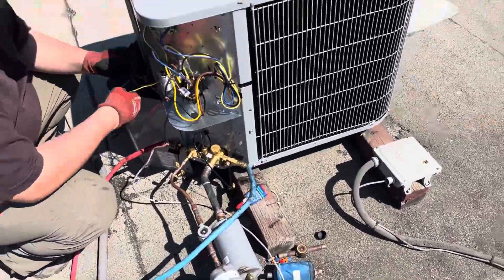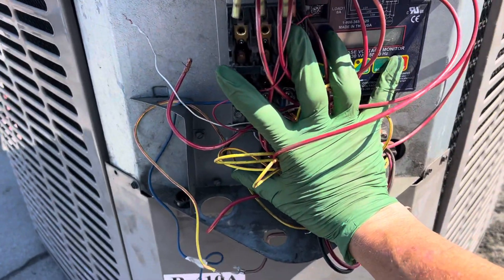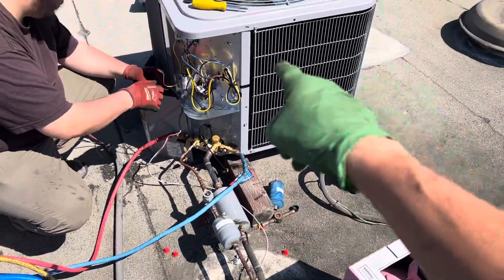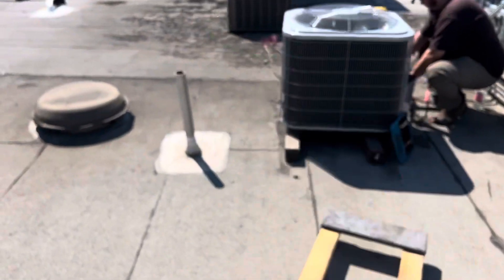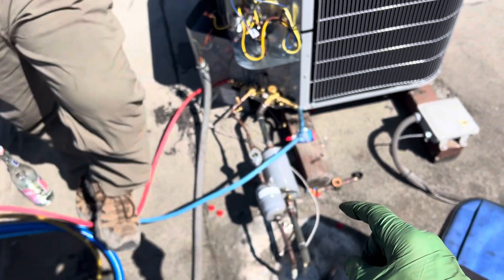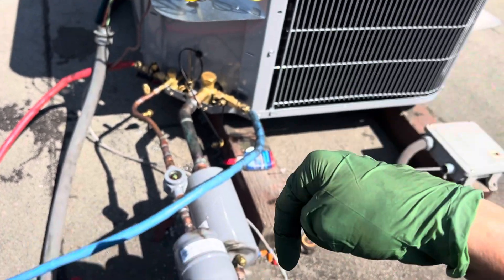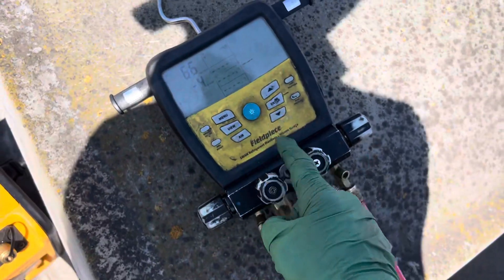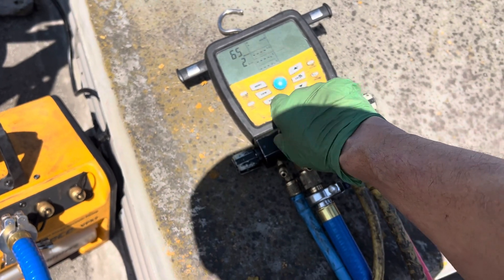STAY-BRITE8 / 185 µm DECAY / ￼CLEAN ORGANIZE ￼WIRE MESS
This vacuum decay test was performed on the old used AC system with the original piping in the air handler with burnt out contaminated oil inside of it. ￼

And I used refrigerant gauges with a Refrigerant Hwy hisssss on the vacuum decay test, which is the wrong way to do it .

Should use single vacuum, rated dedicated hoses with No Refrigerant manifold ￼